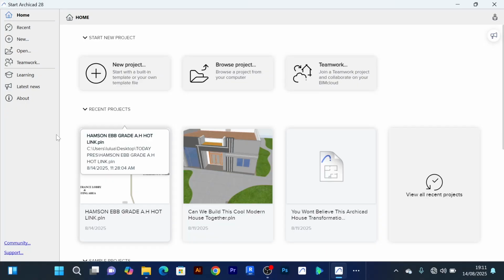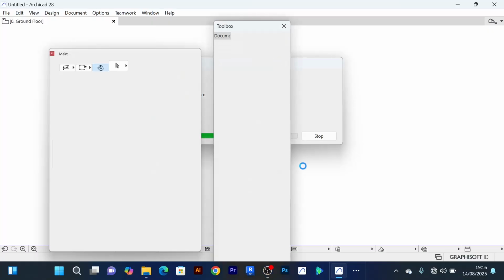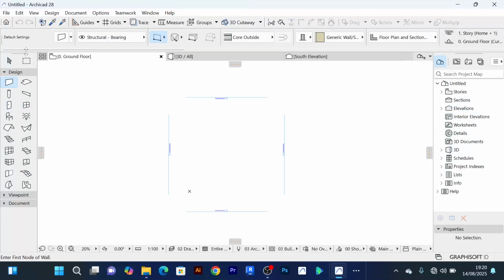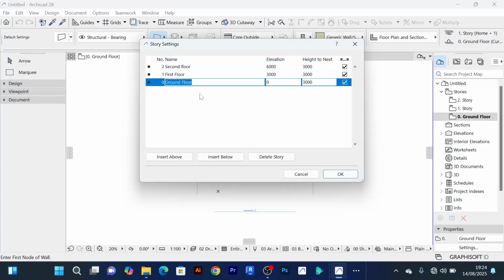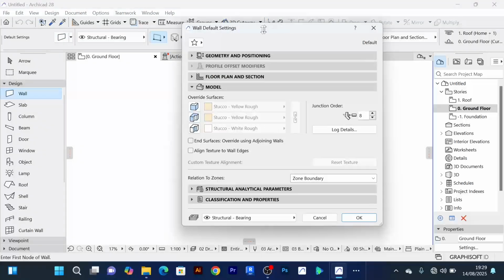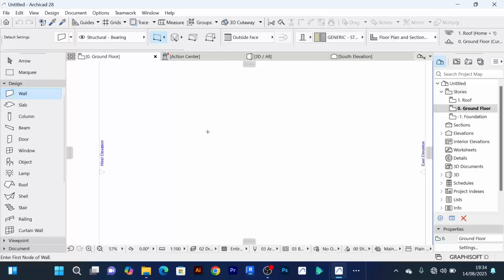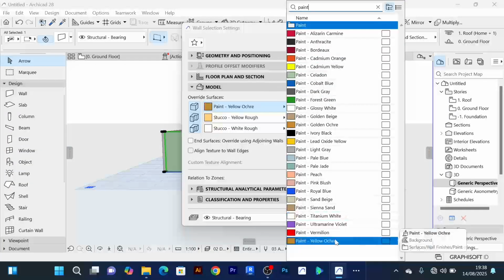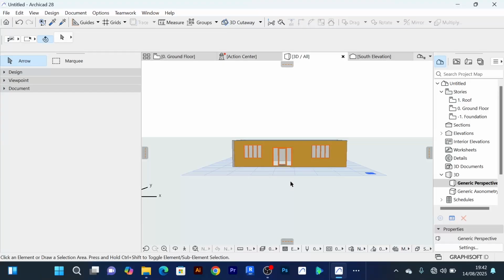Struggling With Archicad Tools? Watch This!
Ladies and gentlemen, welcome back to Lulua Tech Designs! Today, we are diving into the **archicad basics** with an **archicad tutorial** designed for **archicad beginners**. We will also understand the basic tools in Archicad to set you going in the software.